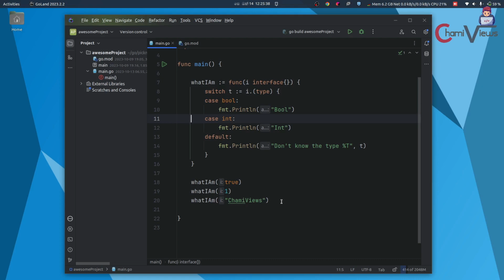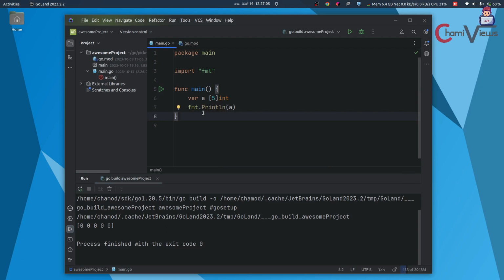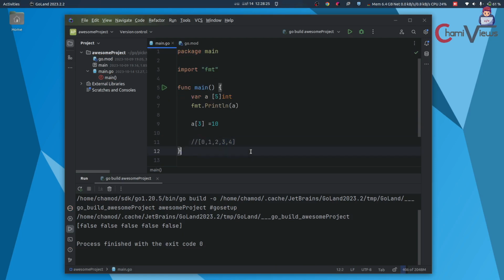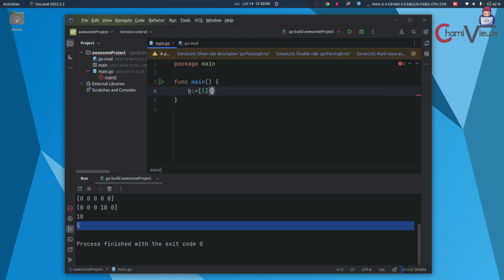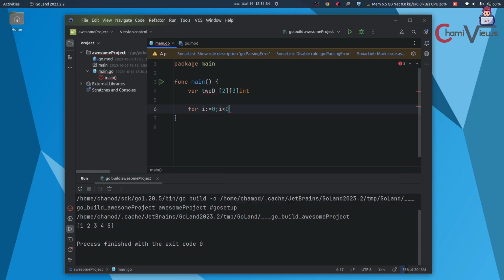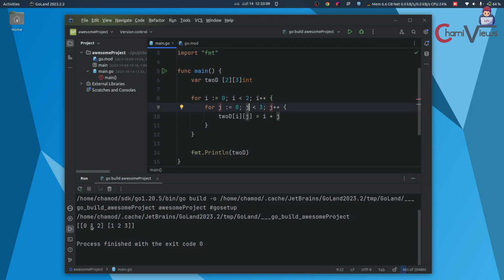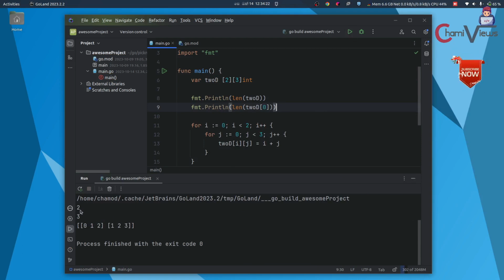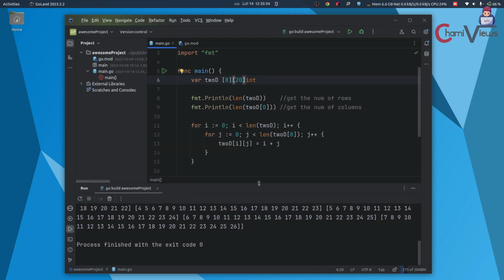Learn Go Programming from Scratch - Part 08 - Arrays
In this beginner-friendly Go programming tutorial, we explore the fundamentals of arrays in the Go (Golang) programming language. Arrays are essential data structures used for storing a collection of values of the same type.

Video Contents:

1. 0:00 - Introduction to Go Arrays
   - What is an array?
   - How to declare an array in Go.

2. 1:25 - Initializing and Accessing Array Elements
   - Initializing arrays with default values.
   - Setting and accessing specific array elements.

3. 5:08 - Finding the Length of an Array
   - Using the 'len' function to determine the length of an array.

4. 5:30 - Initializing Arrays with Values
   - Initialize an array with predefined values.

5. 6:25 - Working with Two-Dimensional Arrays
   - Declaring and populating two-dimensional arrays.
   - Accessing elements in a two-dimensional array.

This video is perfect for students and beginners who are starting their journey with the Go programming language. By the end of this tutorial, you'll have a solid understanding of how to work with arrays in Go and will be well-equipped to start building your own Go applications.

Don't forget to like the video if you found it helpful, subscribe to our channel for more Go programming tutorials, and leave any questions or comments you have in the comment section below. Happy coding!

🚀 About ChamiViews:
ChamiViews is your one-stop destination for a diverse range of programming languages and technology tutorials. Whether you're a beginner starting your coding journey or an experienced developer looking to sharpen your skills, this channel is tailored for you. We're passionate about sharing our knowledge and expertise in various programming languages, including Python, PHP, Java, C, Angular, Go, and more.